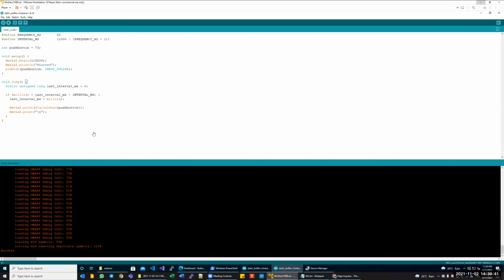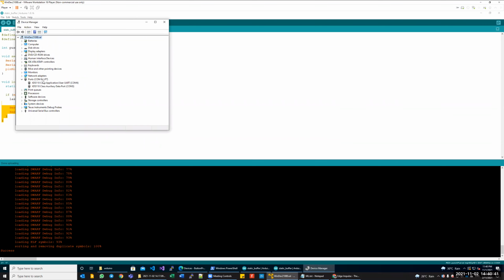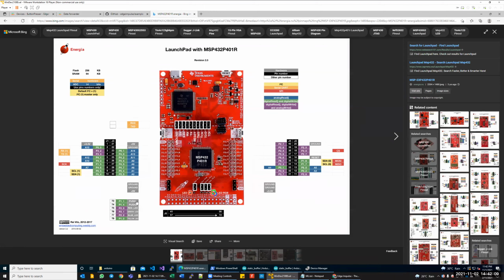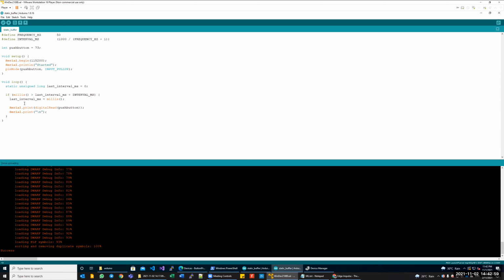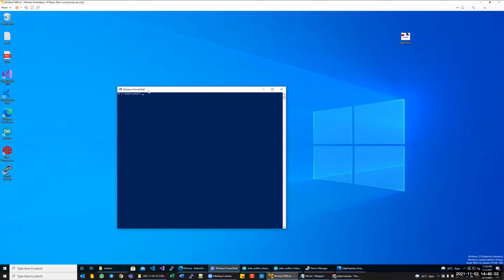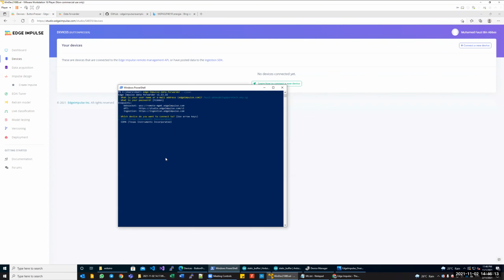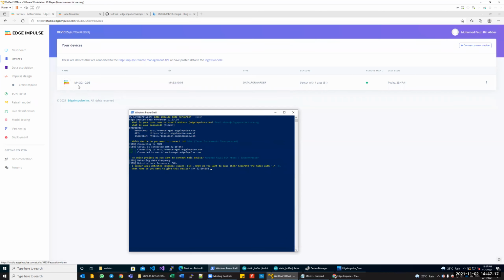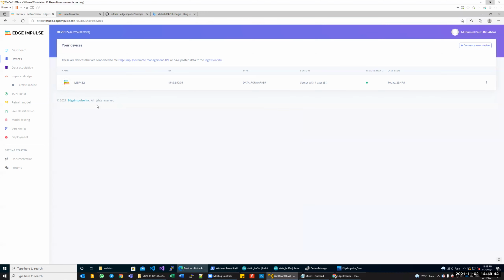2. Configure the MSP432 as a Data Forwarder & Connect MSP432 to Edge Impulse Portal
Configure the MSP432 as a Data Forwarder
Connect MSP432 to Edge Impulse Portal